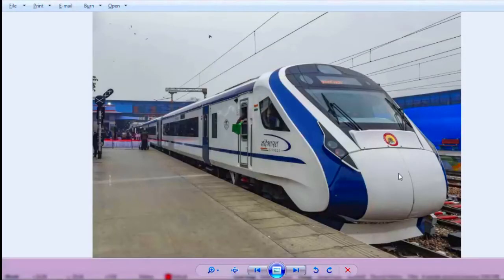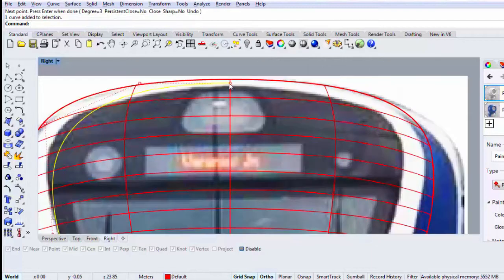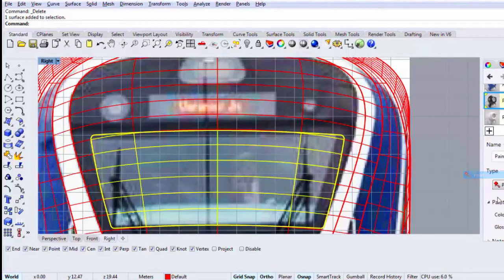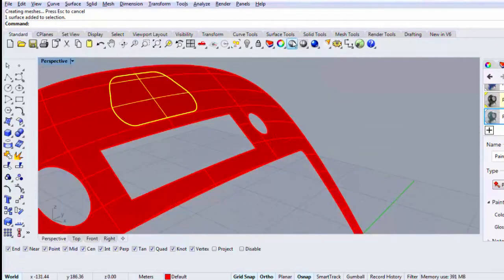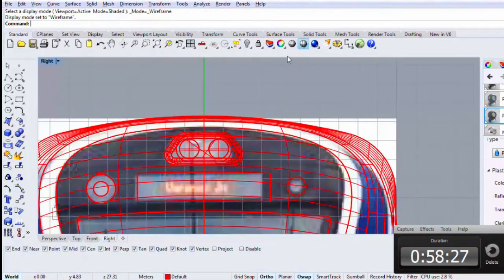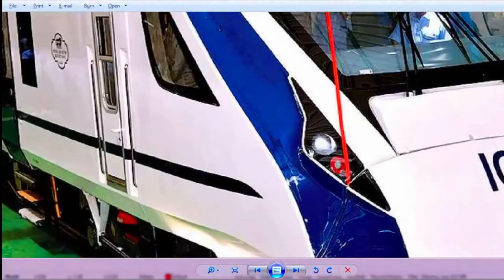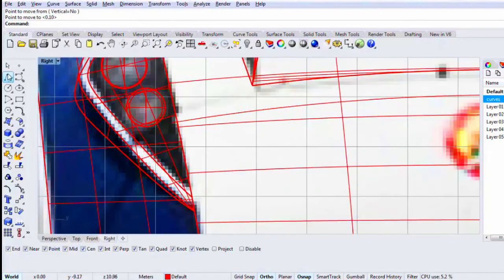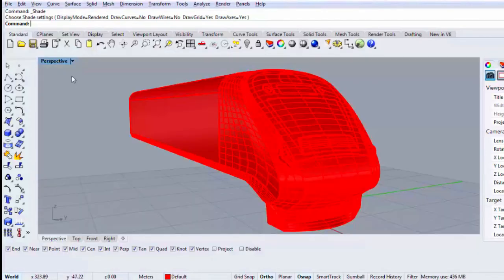Train 18 | Vande Bharat Express | 3D Tribute/Modeling Tutorial in Rhino 3D 6.0 | Surfacing | Part 02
his a Video tutorial and a 3D Modeling tribute to Vande Bharat Express in Rhinoceros 6.0 , Complete Train is Modeled from Scratch and based on blueprint Modeling Technique . Topics Covered :1) Network of Curves2) Loft 3) Surface Pull and Poject 4) Materials 5) 3D Curves6) Split / Trim SurfacesIt took almost 2 Hours to complete the Train Below are the Links for

Vande Bharat Express, also known as Train 18, is an Indian higher-speed rail intercity electric multiple unit. It was designed and built by Integral Coach Factory (ICF) at Perambur, Chennai under the Indian government's Make in India initiative over a span of 18 months. The unit cost of the first rake was given as ₹1 billion (US$14 million), though the unit cost is expected to go down with subsequent production.At the original price, it is estimated to be 40% cheaper than a similar train imported from Europe. The train was launched on 15 February 2019, by which date a second unit will have been produced and readied for service.The service was named 'Vande Bharat Express' on 27 January 2019.As of July 2020, the Indian Railways operates two Vande Bharat trains.